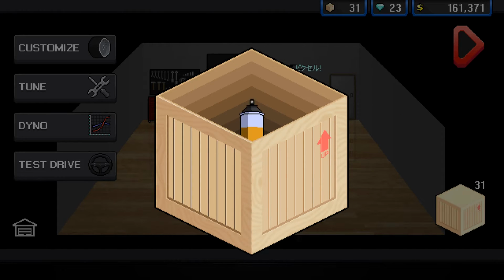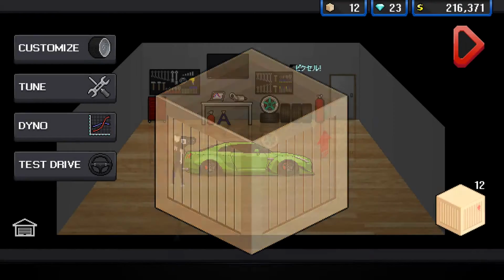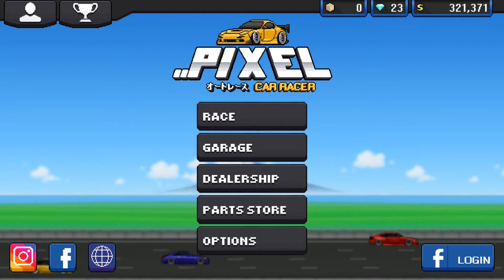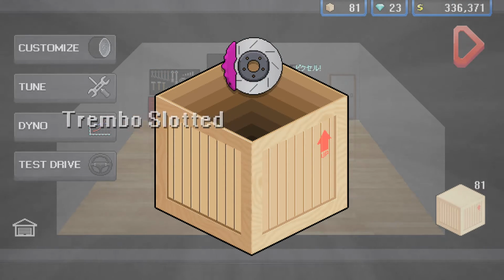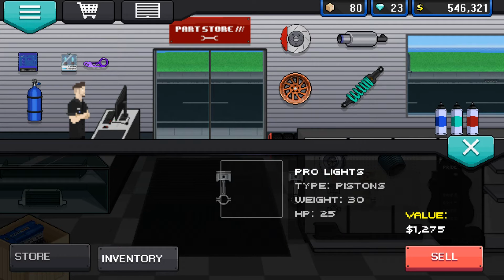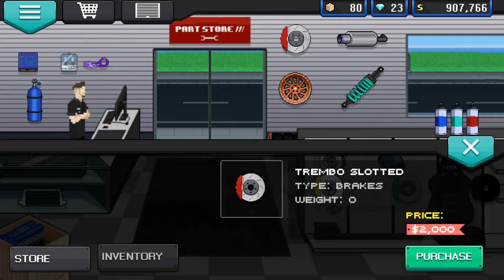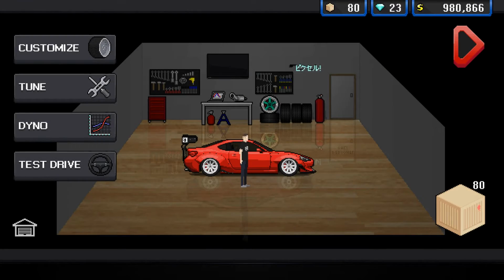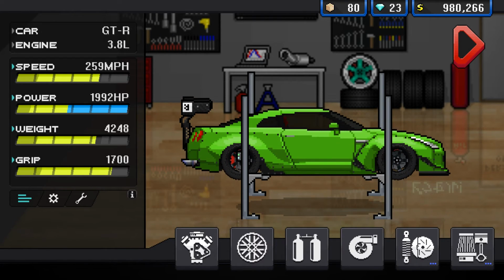Pixel Car Racer: Crate Opening #2